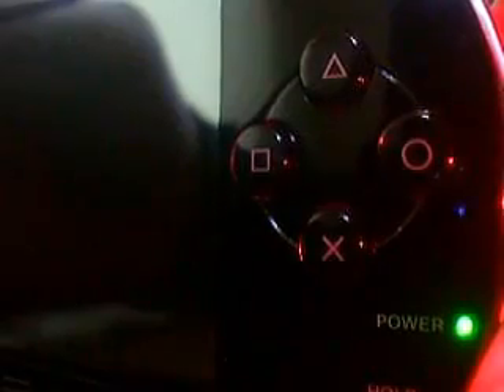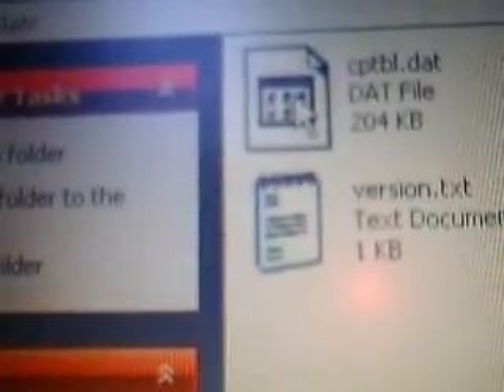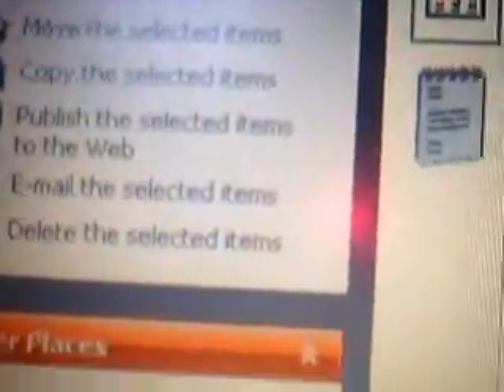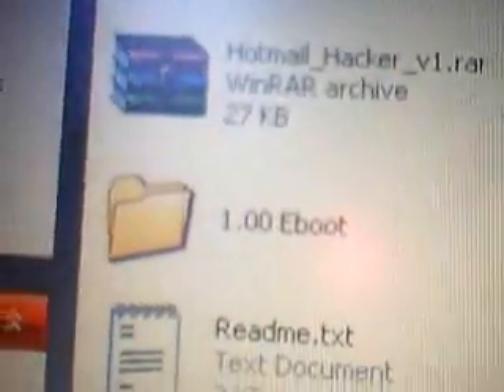how to rsod/red screen of death a psp